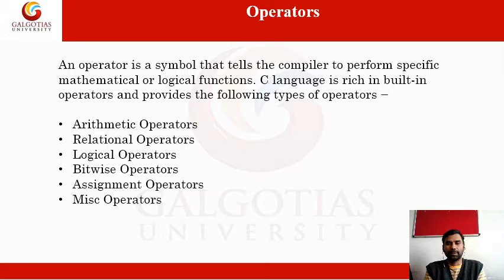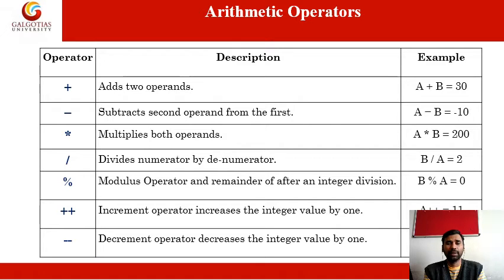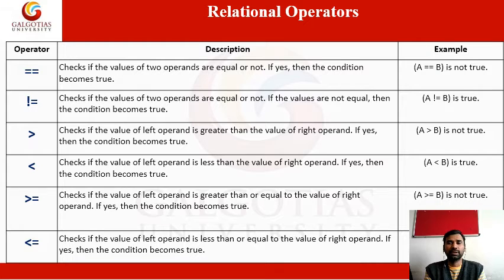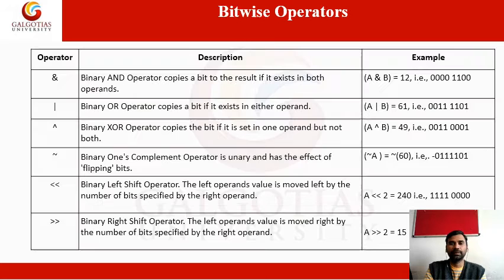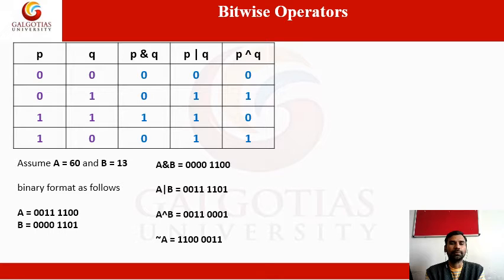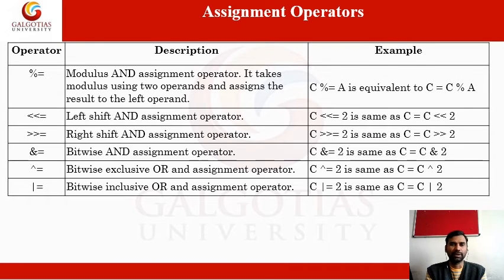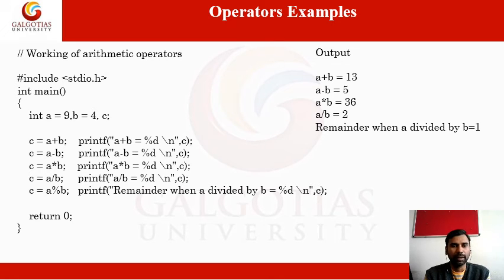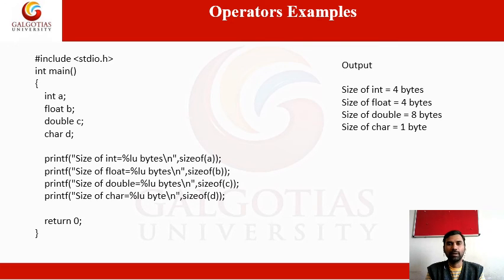BSCS 1130, Computer Programming Using C: Operators